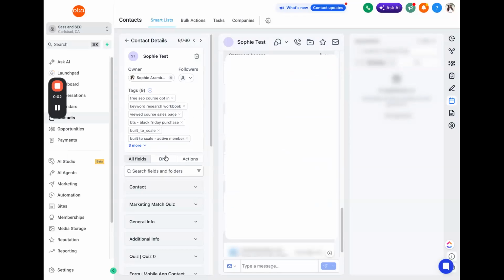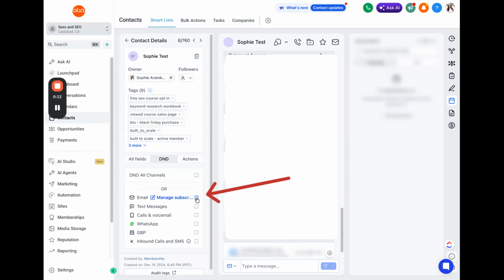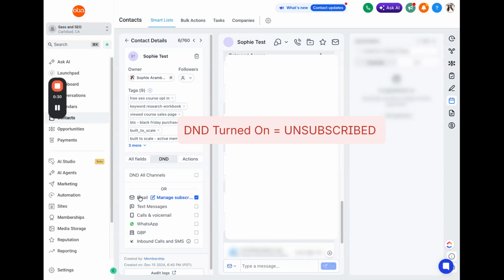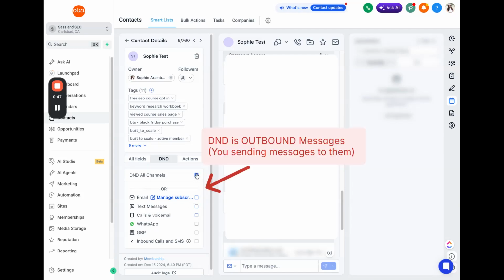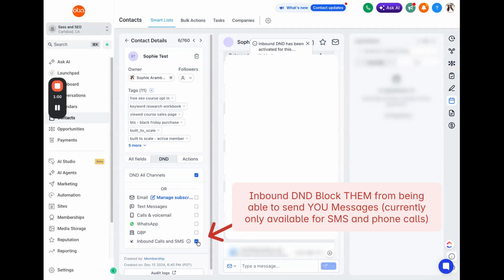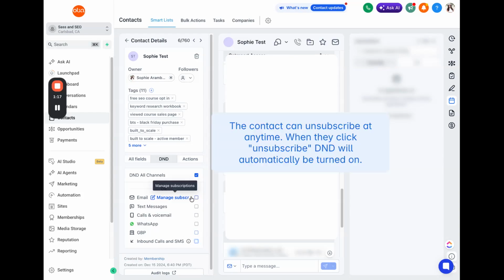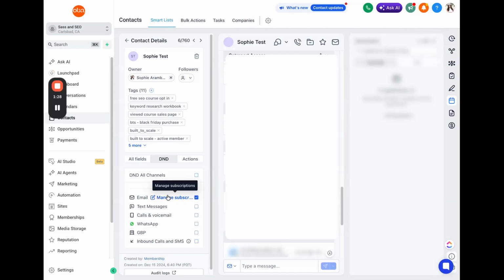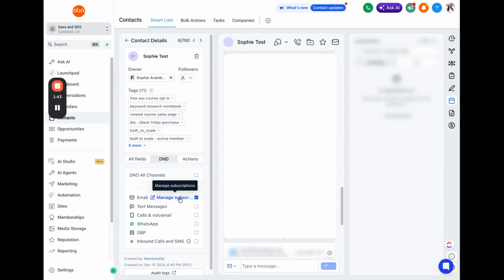GoHighLevel DND Settings Explained: Inbound vs. Outbound Messaging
In this quick tutorial, we dive into the GoHighLevel DND (Do Not Disturb) feature to show you exactly how to manage how you and your contacts communicate.

Whether it's staying compliant with A2P 10DL regulations or managing specific marketing subscriptions, understanding the DND tab is essential for every GHL user.

What you’ll learn:

The difference between Outbound and Inbound DND settings.

How "All Channels" DND affects your automation and manual messaging.

What happens when a contact replies "STOP" or clicks an unsubscribe link.

How to use the new Subscription Management for different message types (Marketing vs. Appointments).

Chapters / Timestamps
0:00 – Locating the DND Tab in Contact Records

0:14 – Understanding Outbound Messaging Restrictions

0:32 – How Automatic Unsubscribes Work (STOP/Unsubscribe)

0:46 – DND on All Channels vs. Individual Platforms

0:53 – Blocking Inbound Calls and SMS

1:16 – Manual vs. Automatic Subscription Management

1:34 – Setting Preferences: Marketing vs. Appointments